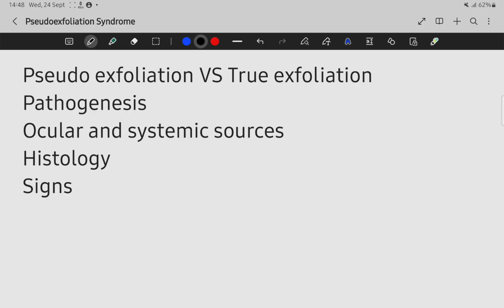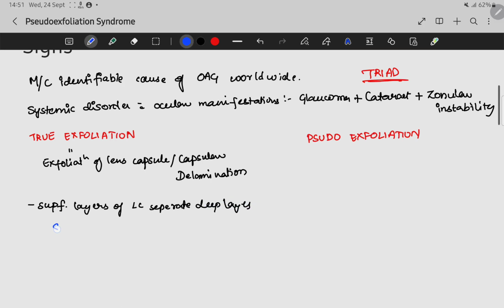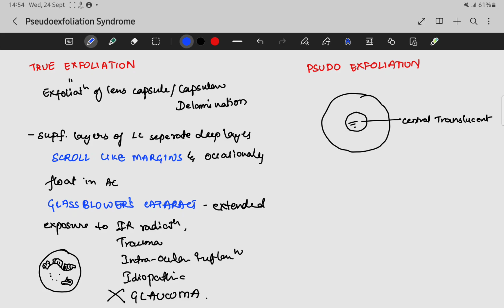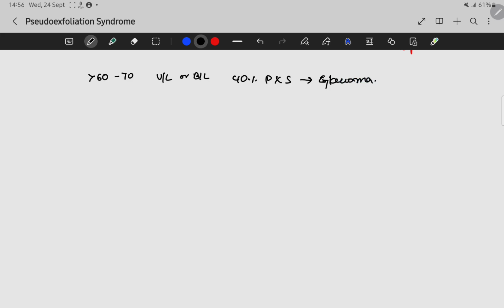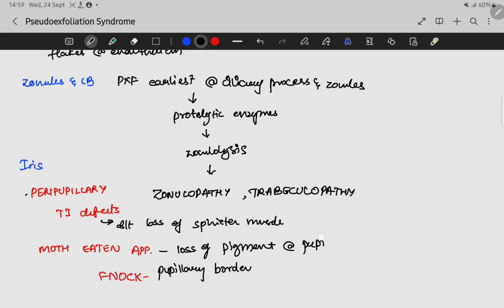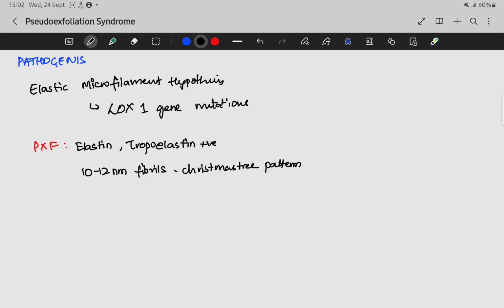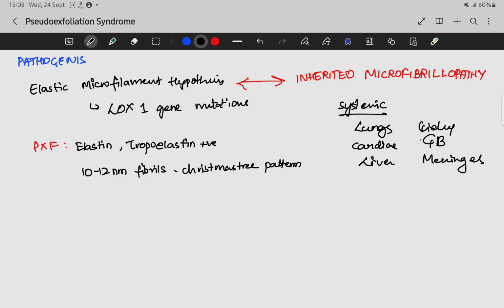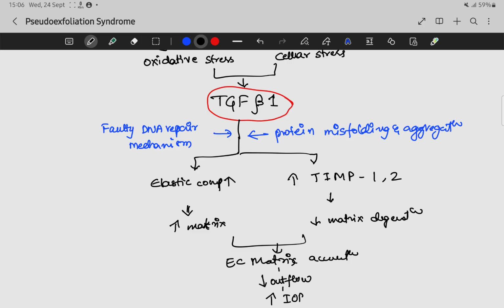PXF part1, Pseudo exfoliation syndrome Vs glaucoma Vs True exfoliation ,pathology,triad ,signs...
pseudo exvoliation syndrome most common identifiable cause of open angle glaucoma,Peripupillary trans illumination defects, moth eaten appearance, fnock at pupillary border ,sampolesi line, sampaolesis line, Triad of glaucoma, cataract, zonular instability,  glaucoma capsulare or capsular glaucoma or pseudoexfoliation glaucoma, senile uveal exfolition or iridociliary exfoliation , elastic microfibril hypothesis, inherifed microfibrillolathy- elastin , tropoelastin positive, peripupillary transillumination defects, moth eaten alpearance, fnock, TGF beta 1 activation
Eye Insider-Ophthalmology simplified Ophthalmology residents' one stop solution for all exam.